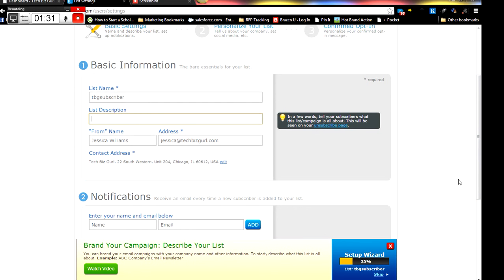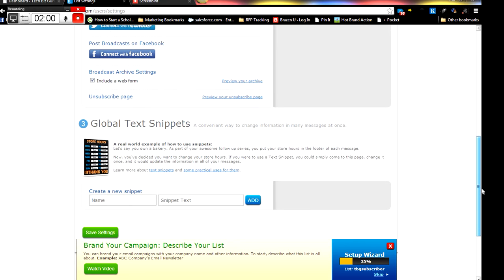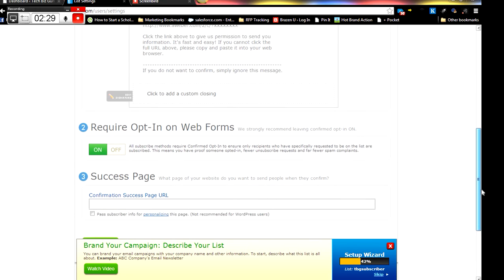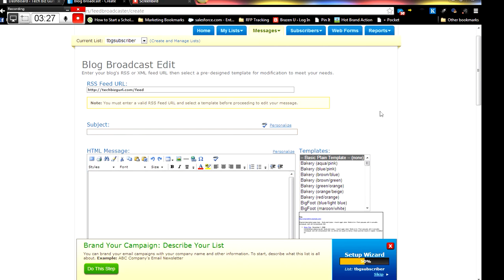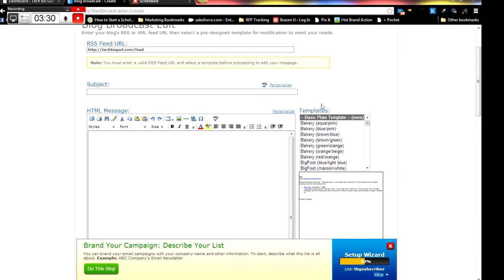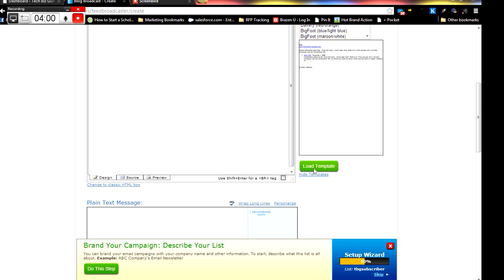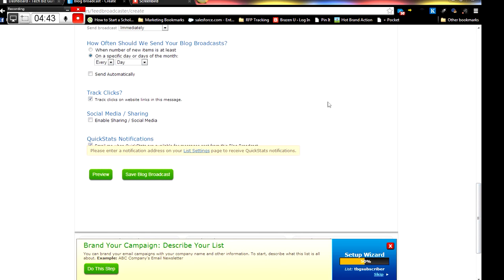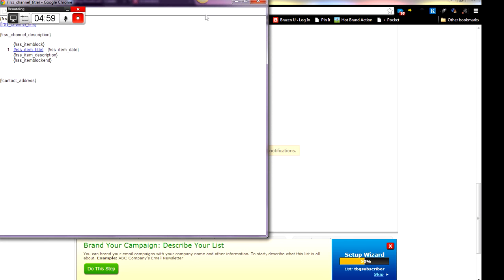How to Create AWeber List & Broadcast